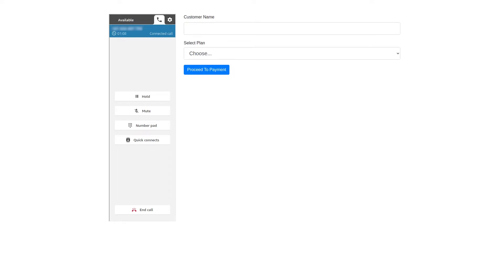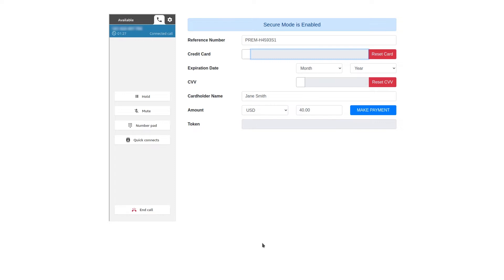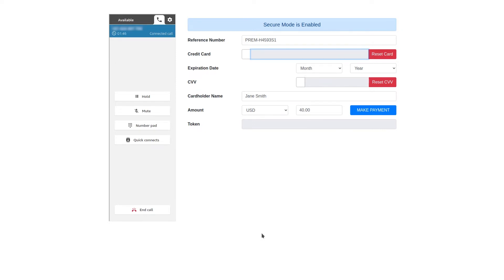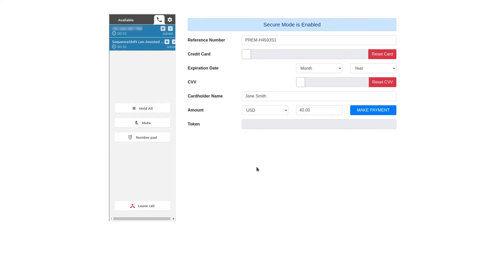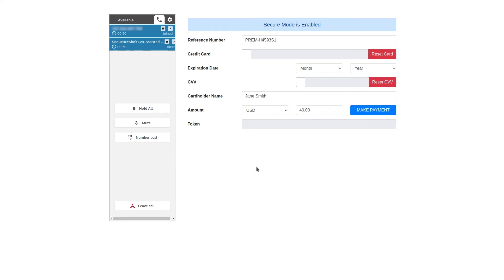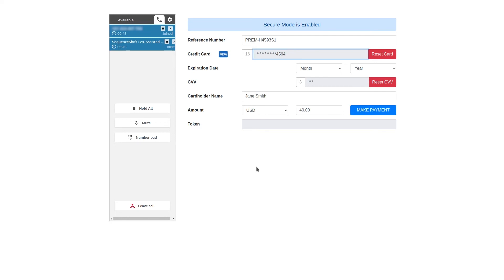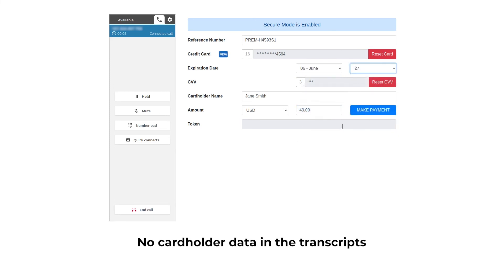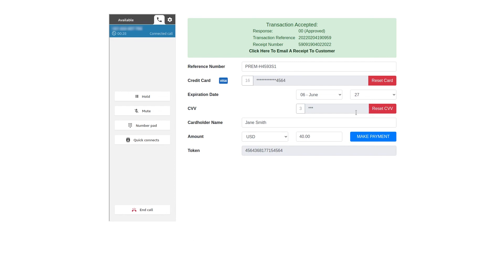Secure Digital Payment Assistant for Amazon Connect Demo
SequenceShift helps customers accelerate their path to Payment Card Industry Data Security Standard (PCI DSS) compliance by providing solutions designed uniquely for Amazon Connect that outsource the capture of card data. This significantly reduces their PCI DSS exposure.

Provide your agents with an alternative way to submit sensitive cardholder data with the Secure Digital Assistant for Amazon Connect powered by Lexbot. Customers can read out their card information to the Secure Digital Assistant and return to the agent to complete the agent-assisted transaction.

Payline allows you as a business to effectively manage the risk of accepting credit cards over the phone, reducing the fraud to the levels of e-commerce and, at the same time, optimising your customer journey. Payline for Amazon Connect is available in the AWS marketplace.